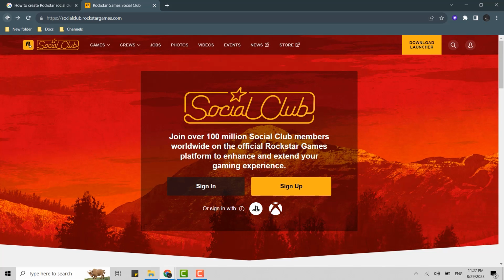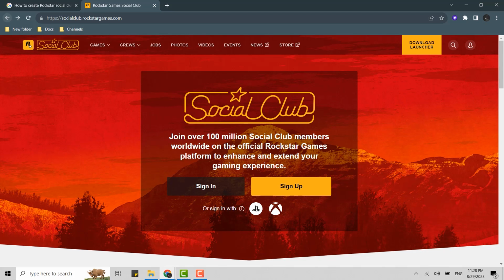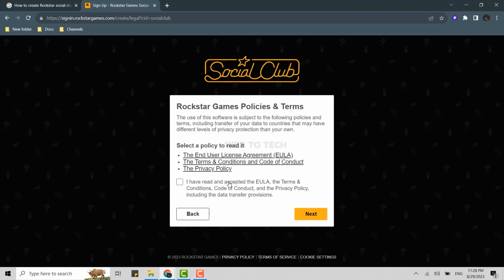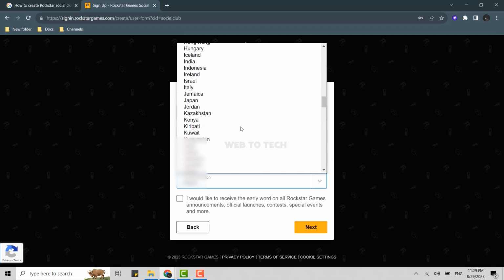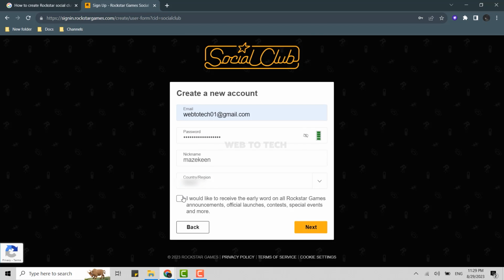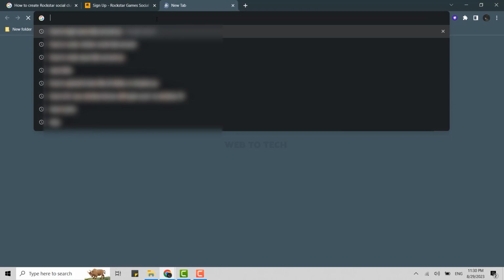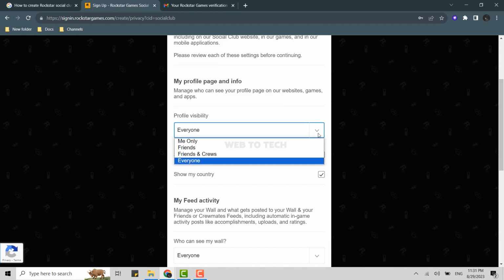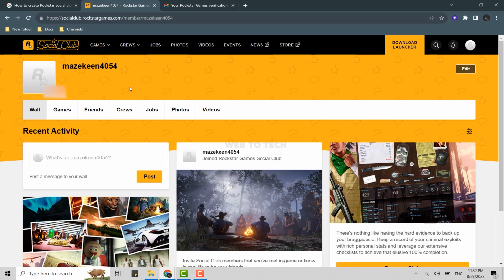How to Create Rockstar Social Club Account | Rockstar Games 2023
Don't know how you can create an account on Rockstar Games Social Club? Here in this video we are going to guide you step by step process on how to sign up  Rockstar social club account. Watch and follow the process shows in given video.